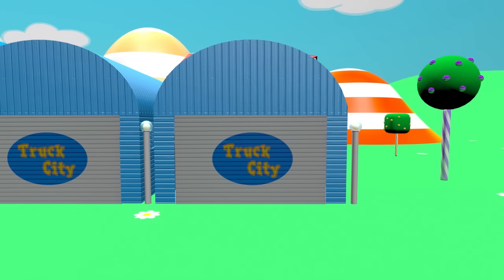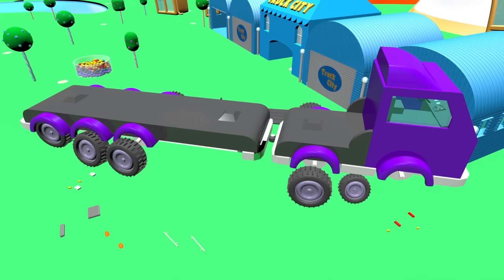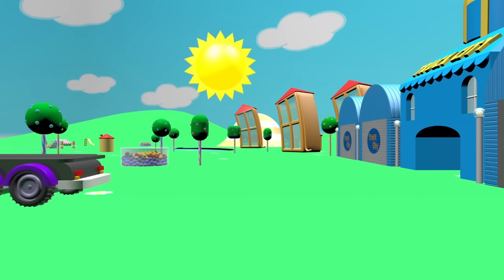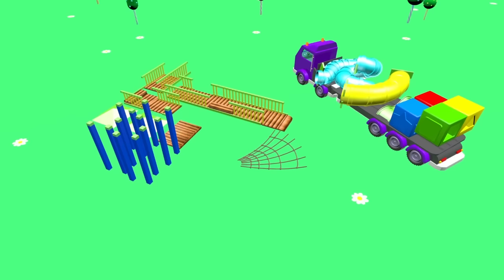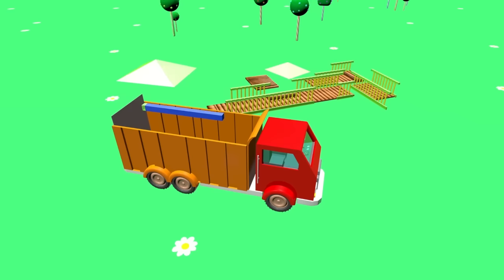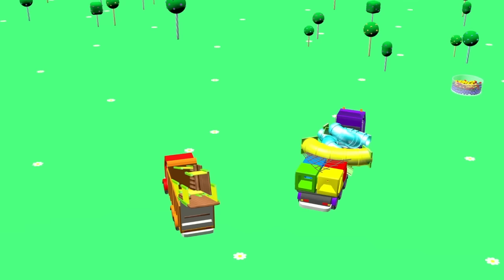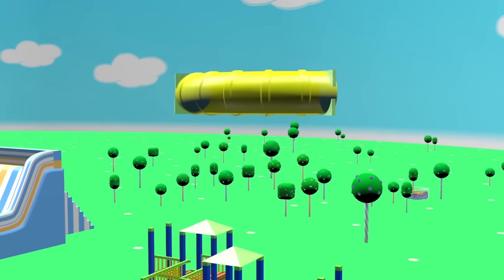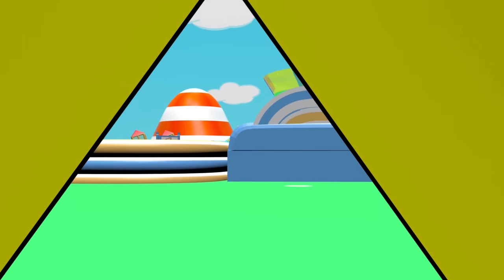Learn Colors & Shapes with the flatbed Trucks | Truck City | Learn Cartoon for children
Learn COLORS and SHAPES with the flatbed trucks and the trucks of Truck City
Welcome to Truck City, the only place where habitants are all trucks : excavators, dump trucks, cranes, fire trucks, trains. The excavator is going to build a swimming pool and its giant slide in the world of construction trucks in 3D of Truck City !

Truck City is a new cartoon of 3D construction game for kids. They will follow simples stories of the truck city town, where every vehicles have only one goal : to make the greatest place to live ! Meet all the habitants of the place : excavators, dump trucks, fire trucks, trains, cranes and a lot of other trucks which will entertain your kids  all day long !

More episodes of Truck City and the constructions trucks

Truck City | Excavator : construction of a swimming pool and a giant slide | Cartoon for kids | E01

Kids 3D Construction Cartoons for Children 2: Leo Truck builds a HAUL TRUCK! {大卡车} kidsfirsttv

➢ Discover Learn TV and Learn Shapes, Learn Colors, Learn Numbers with Ethan the Truck, Dino the Dnosaur, Tiny Trucks and Ted the Train